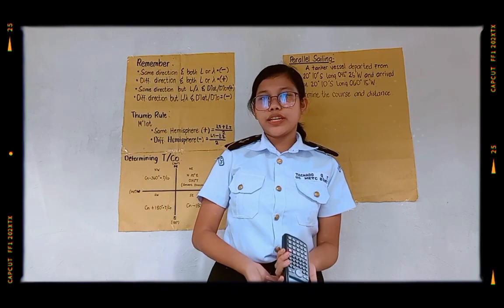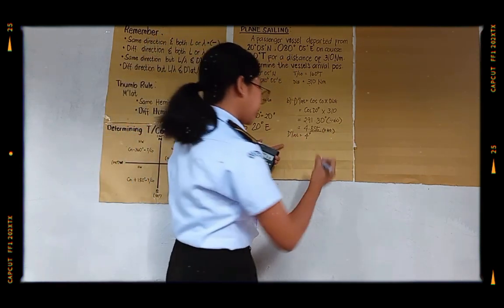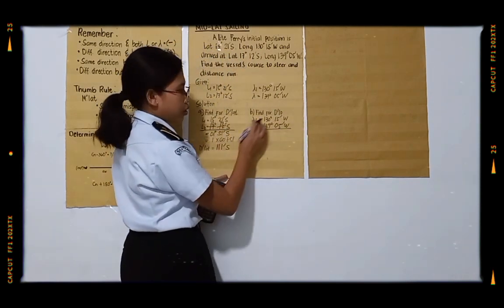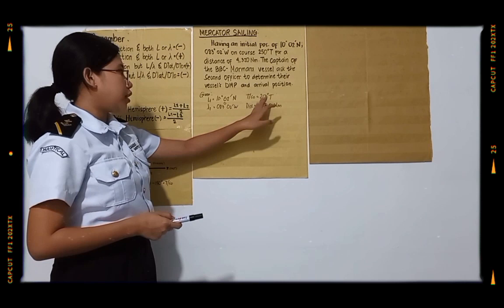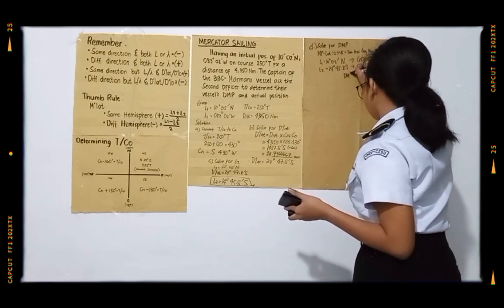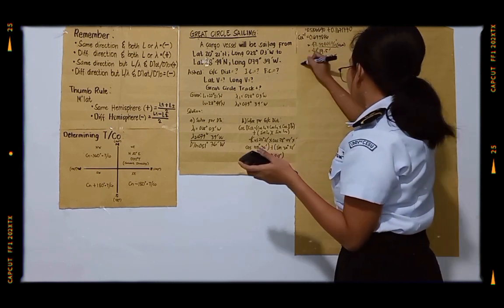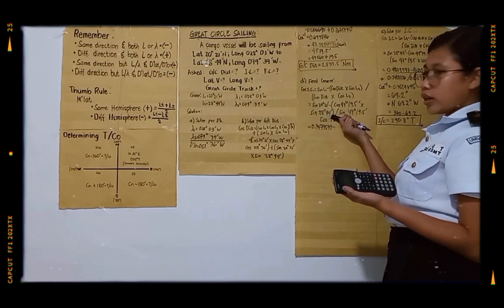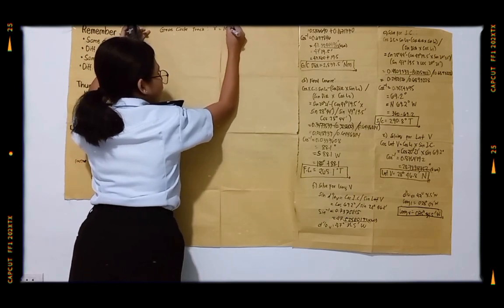PRELIM RETURN DEMO| NAV2 51151-51169